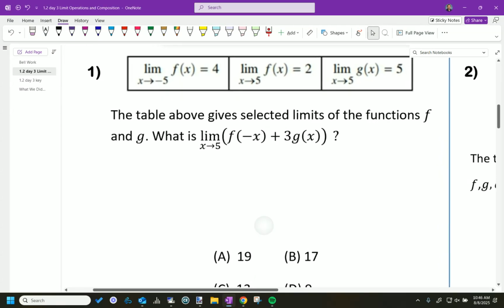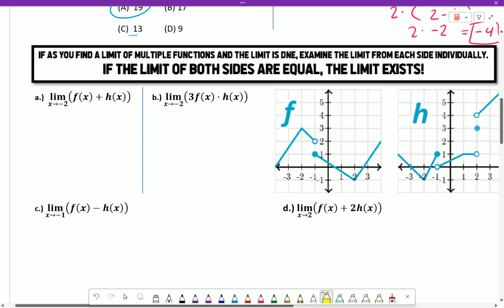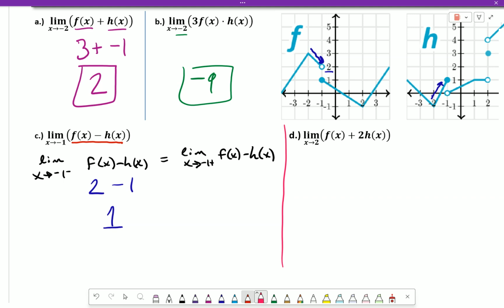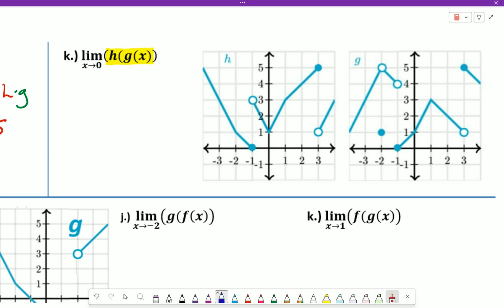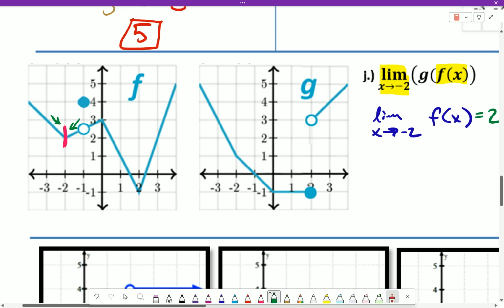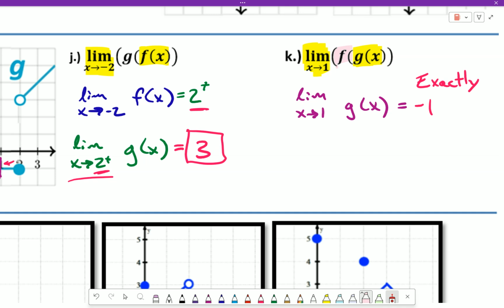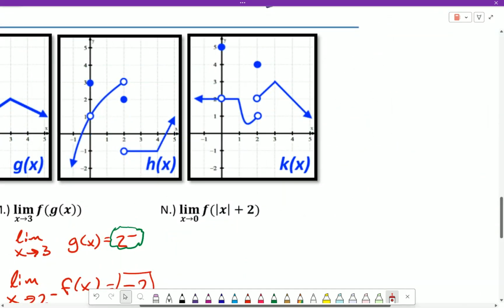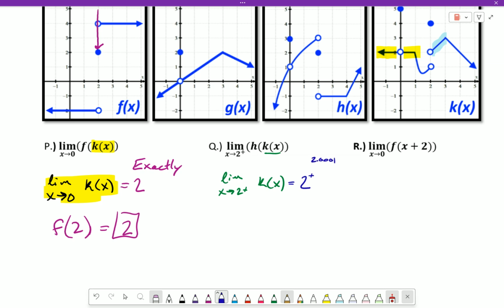Limit Operations and Composition